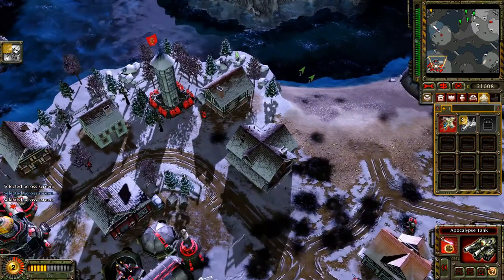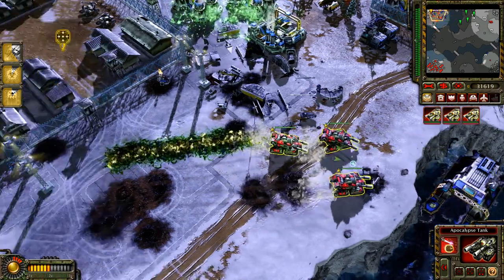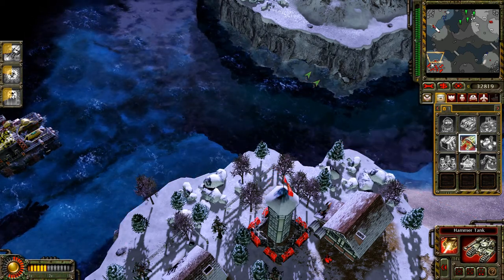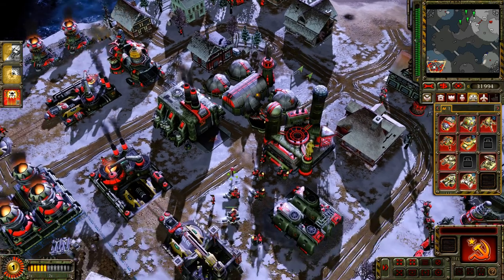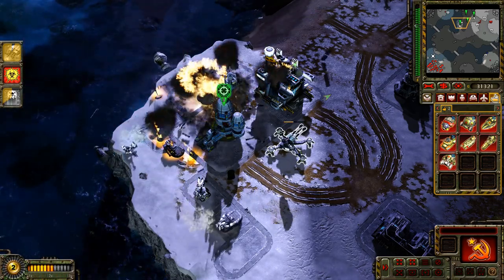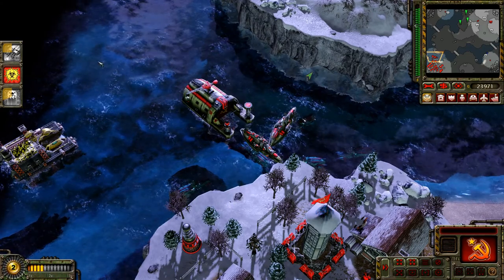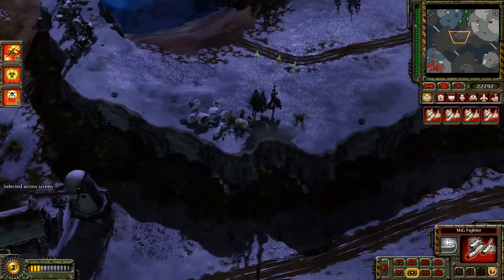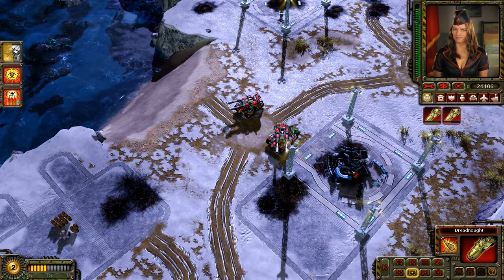C&C Red Alert 3: Uprising-Murmansk pt 4 Mission Complete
Air, Land, and Sea